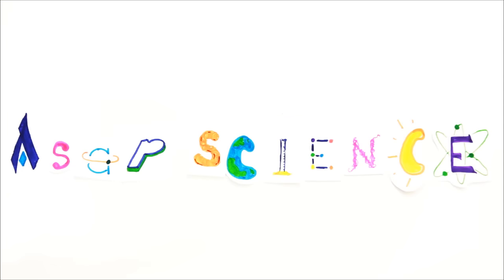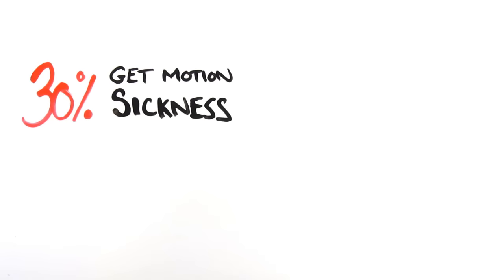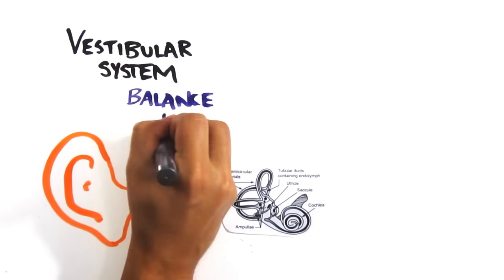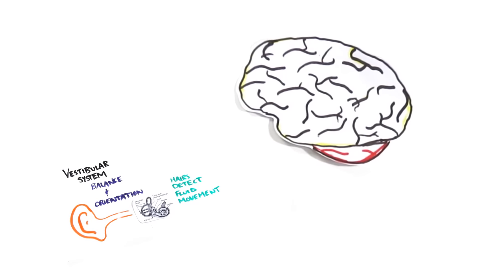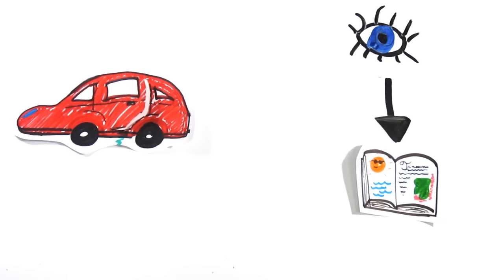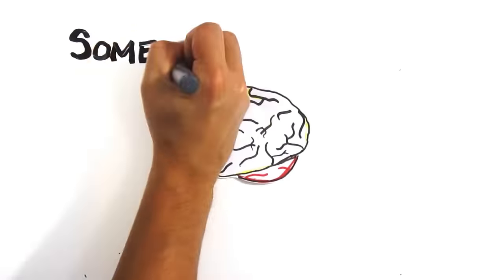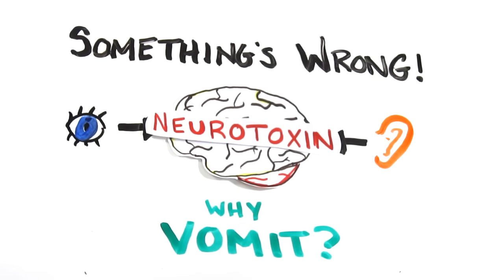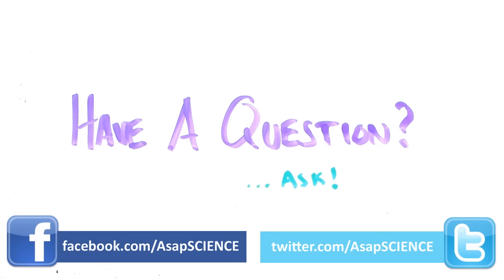Motion Sickness - What is it?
Feeling a bit under the weather after reading in the car, or spending some time on the sea? Find out the secret behind motion sickness in humans.

Some Sources---